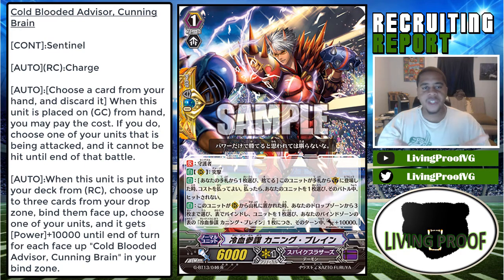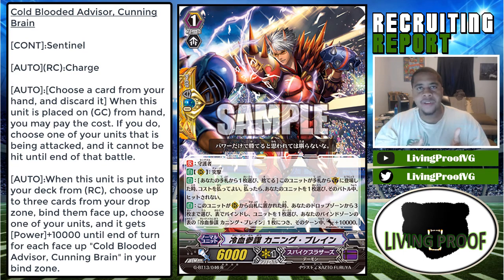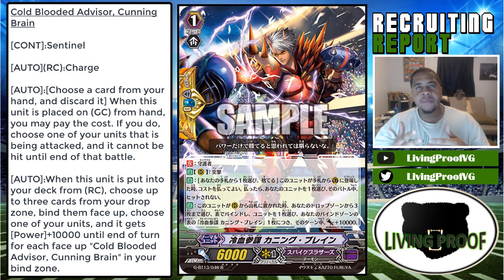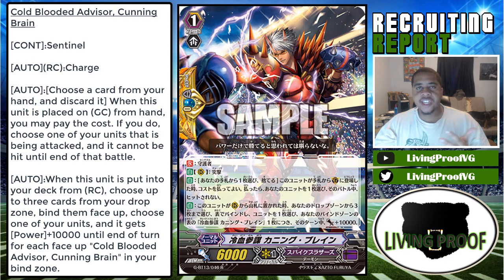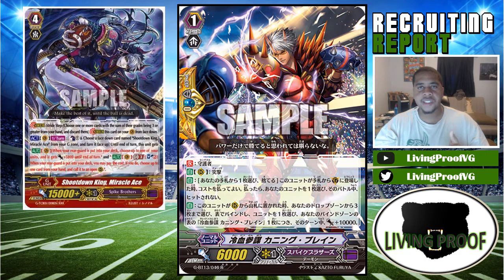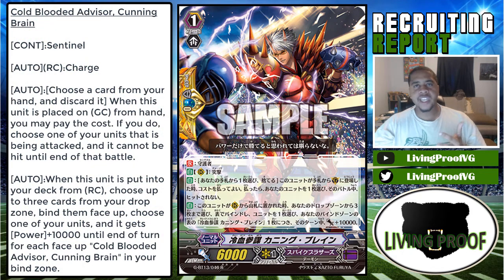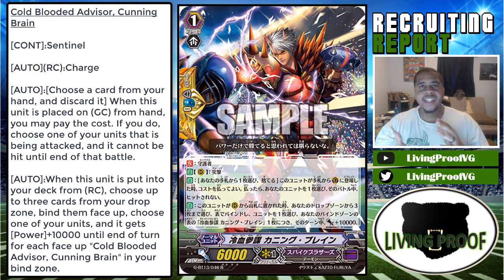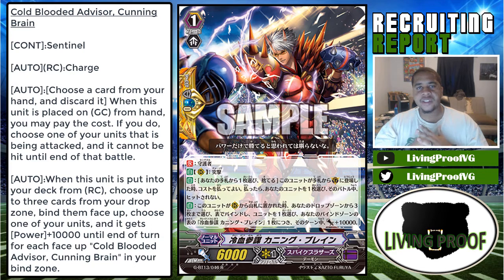RECRUITING REPORT - Cold Blooded Advisor, Cunning Brain - GBT-13 Spike Brothers - Cardfight Vanguard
Our new Perfect Guard!